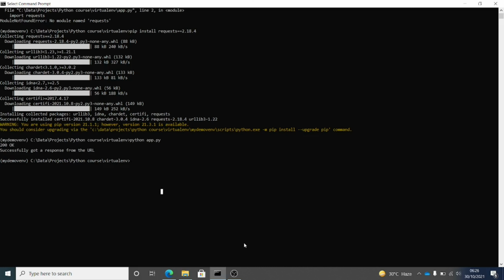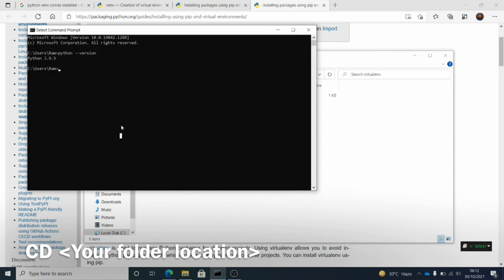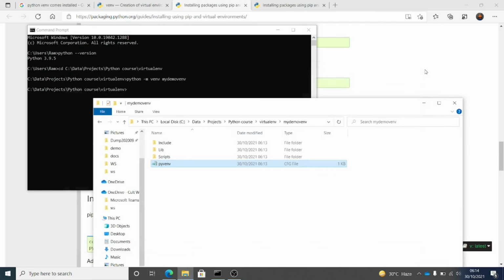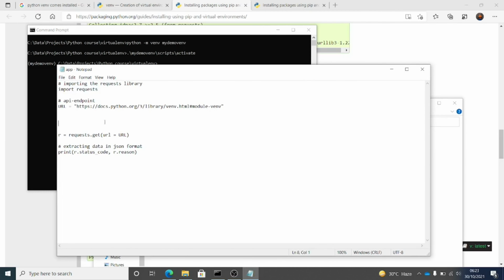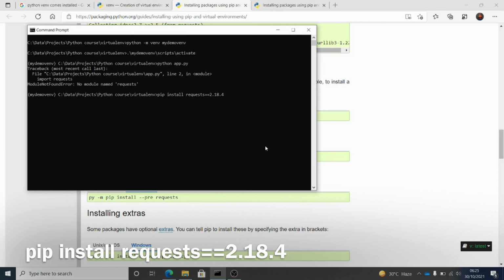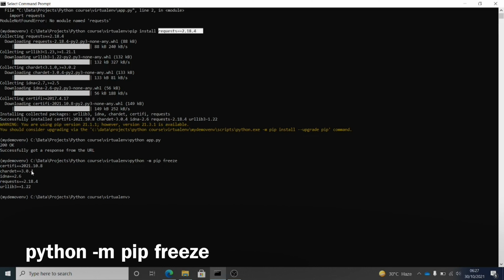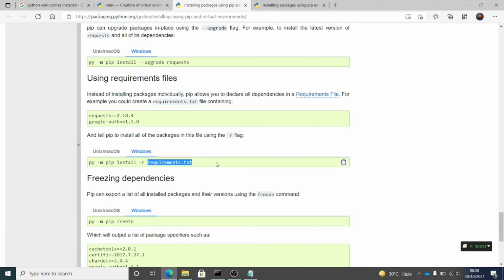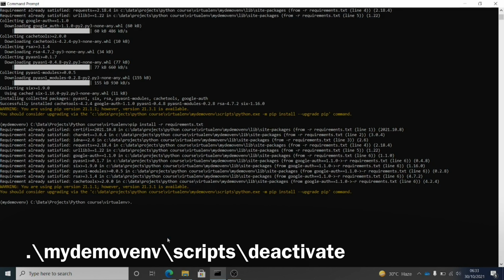Python for Windows: Setting up a Virtual Environment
In this video, we will show you how to set up a virtual environment in Python for Windows. Virtual environments allow you to isolate your Python development environment and manage dependencies for different projects. We'll walk you through the process of creating a virtual environment, activating it, and installing packages. Additionally, we will demonstrate how to manage multiple virtual environments, and how to work with virtual environments in the command prompt and with an IDE like Visual Studio Code. This video is perfect for Python developers of all skill levels who want to improve their workflow and manage dependencies more efficiently. Whether you're new to Python or a seasoned pro, you'll find this video helpful in getting the most out of your Python development on Windows